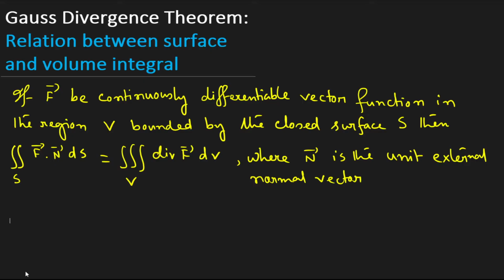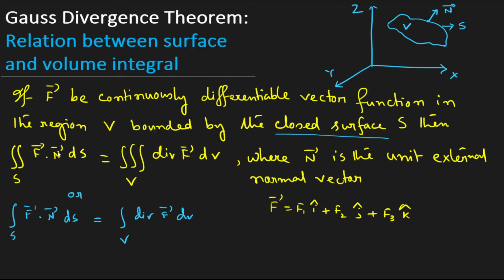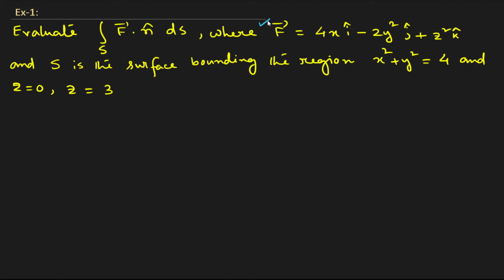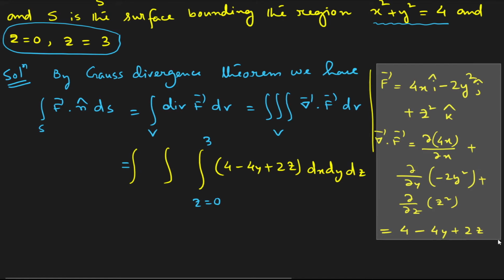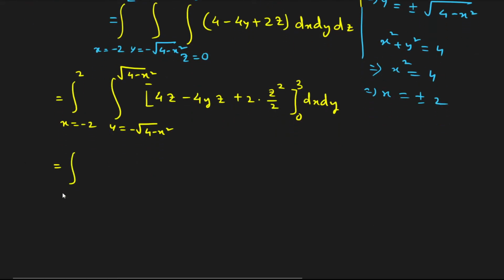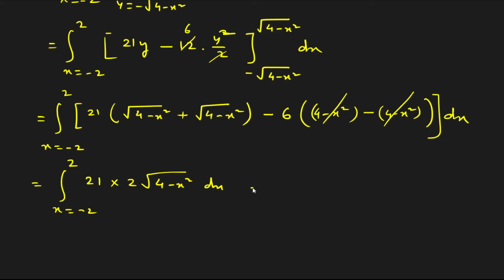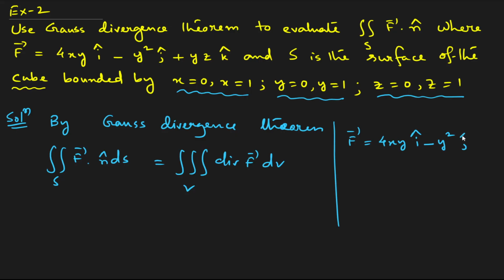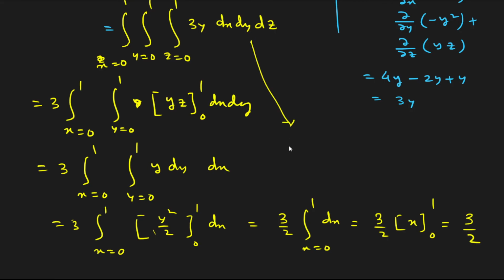Gauss Divergence Theorem | Statement & Applications | Solved Example | Part-1 | By Bamdeb Sir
Gauss's Divergence theorem is one of the most powerful tools in all of mathematical physics.  It is the primary building block of how we derive conservation laws from physics and translate them into partial differential equations. This lecture will help Engineering and Basic Science students to understand following topic of Mathematics:
1. Statement of Gauss Divergence Theorem.
2. Importance of theorem and relation between Surface Integral and Volume integral.
3. Evaluation of surface integral using Gauss divergence theorem
4. How to convert surface integral into Volume Integral with help of Gauss Divergence Theorem? 5. Verification of Gauss Divergence Theorem
6. Example and solution based on Gauss Divergence Theorem

This Concept is very important in Engineering & Basic Science Students. This video is very useful for B.Sc./BTech students also preparing NET, GATE and JAM Aspirants.
Embark on a thrilling journey into the dynamic world of vector analysis and Vector Calculus with new captivating YouTube series! Delve deep into the fundamental concepts and intricate applications of vectors, unlocking the secrets behind their mathematical prowess. Whether you're a seasoned mathematician or a curious learner, this series offers a comprehensive exploration, blending clarity with excitement to make complex topics accessible and engaging. From understanding vector operations to unravelling their significance in diverse fields such as physics, engineering, and computer graphics, each episode promises to enlighten, entertain, and inspire. Join us on this exhilarating voyage as we navigate through the boundless realm of vectors, igniting your passion for mathematics and leaving you hungry for more knowledge in the topics like Scalars and vectors, Differentiation and definition, Representation of vectors: Geometric and algebraic methods, Components of vectors: Cartesian, cylindrical, and spherical coordinates, Position and displacement vectors, Equality of vectors, Addition and subtraction of vectors: Triangle and parallelogram laws, Scalar multiplication of vectors. Vector functions and their derivatives, Curvature and torsion of space curves, Vector fields: Gradient, divergence, and curl, Line integrals: Work done by a force field, circulation, Green's theorem and its applications, Surface integrals: Flux, divergence theorem, Stoke's theorem and its applications, Conservative vector fields: Definition and criteria, Irrotational vector fields: Definition and criteria, Unit vector and zero vector.